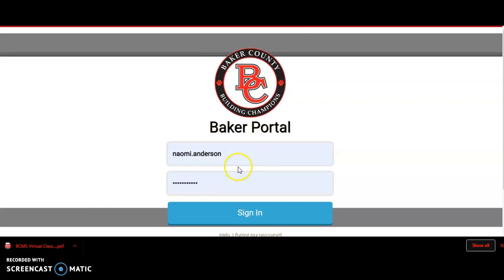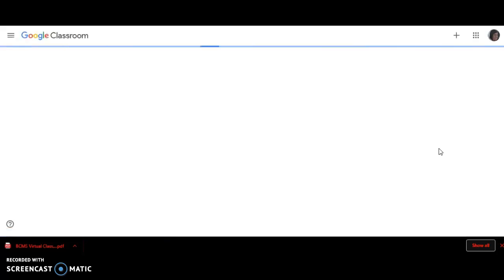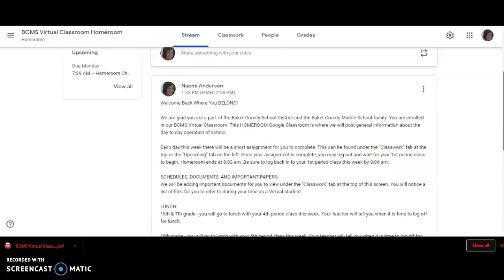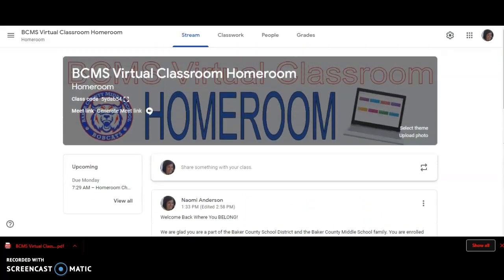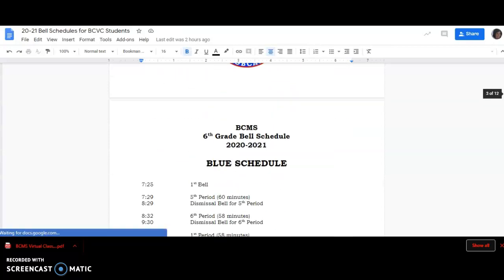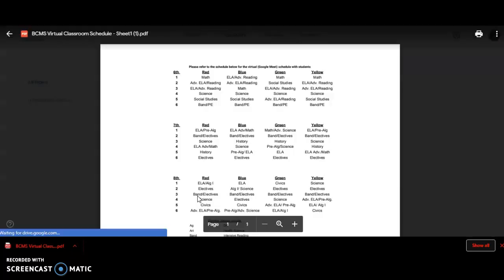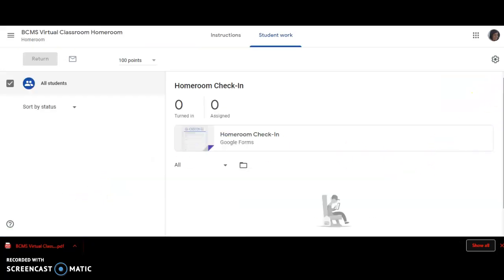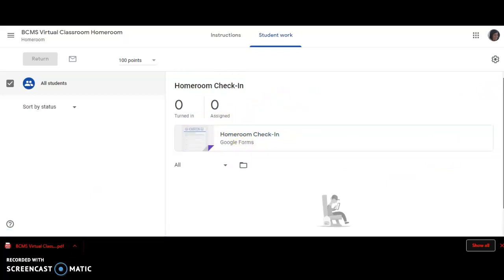BCMS Virtual Classroom Homeroom